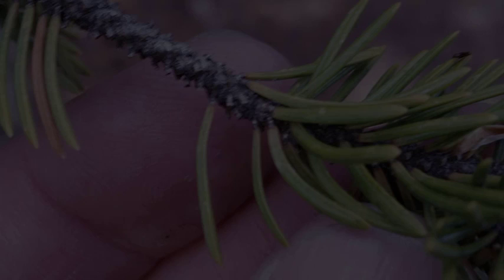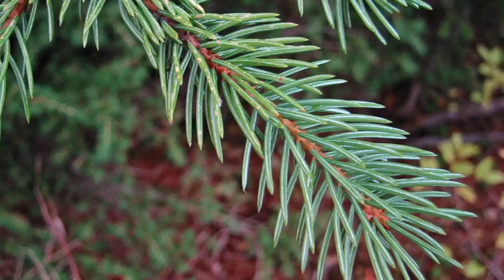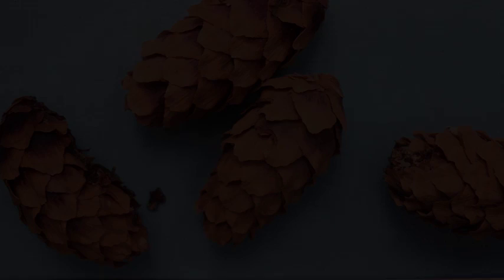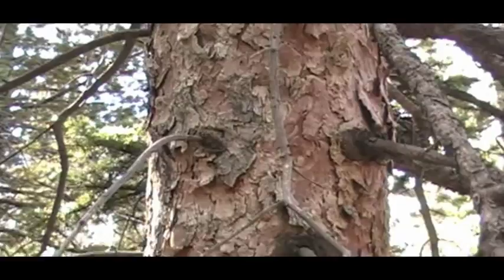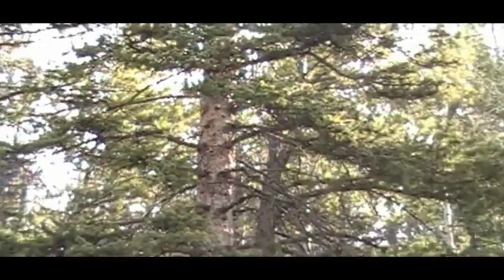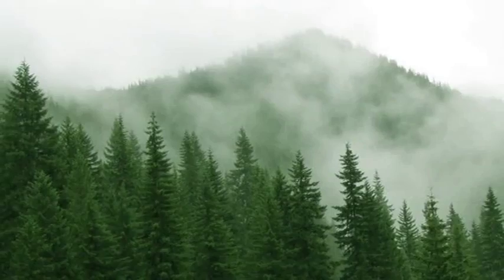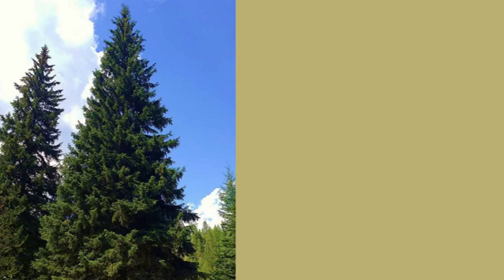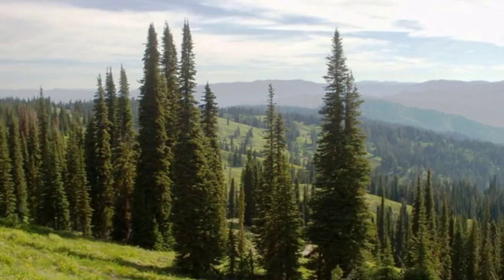PlantTalk: Engelmann Spruce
Mark Platten, Director of Teller County Extension, discusses the Engelmann Spruce.